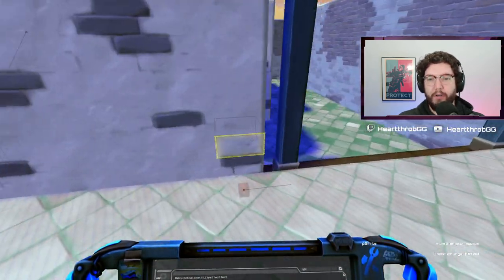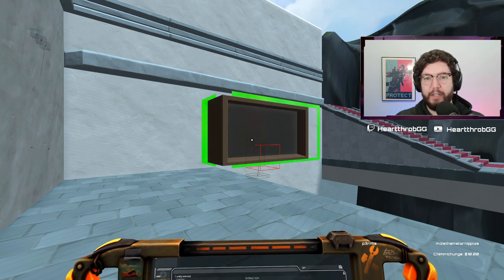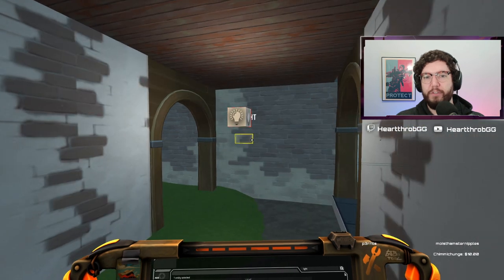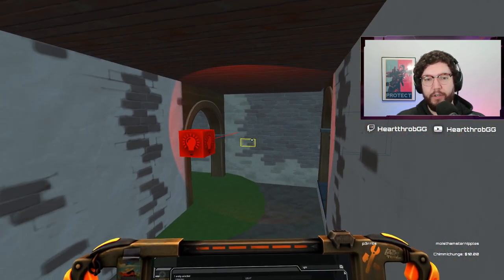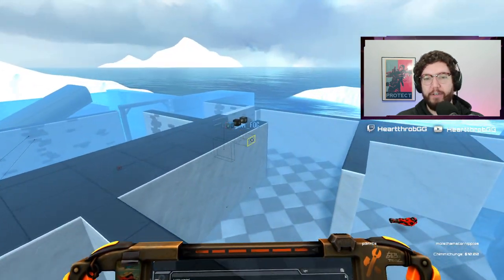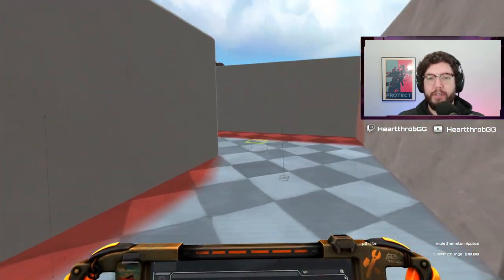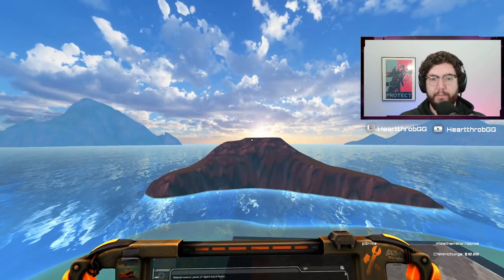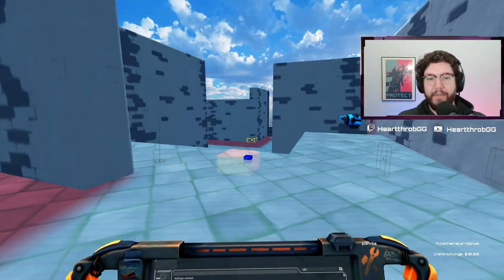Diabotical Mapping Guide | Snap to Grid, Lights, Skybox, LUT, Fog, Shadow Colors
Snap-To-Grid, lights, spotlights, sunlight, fog, ambience, changing the sky, and lut! There is much more that goes into finishing a map, but I hope this tutorial can help you get the feel you're looking for! Everything is done using the in-game Diabotical Map Editor.

Check out my previous diabotical mapping guide video where I cover the basics of mapping using the Diabotical Map Editor!

I make Diabotical videos, some are tutorial type and some are just straight hype show.